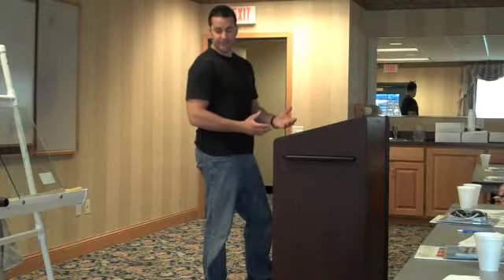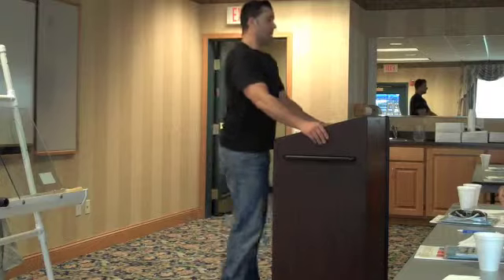Midwest Window Cleaning Conference Part 5